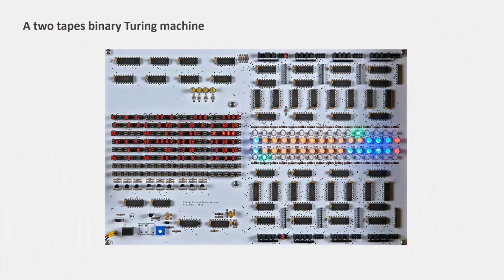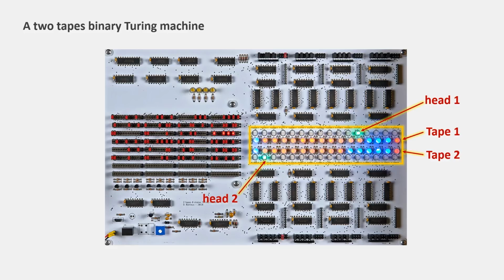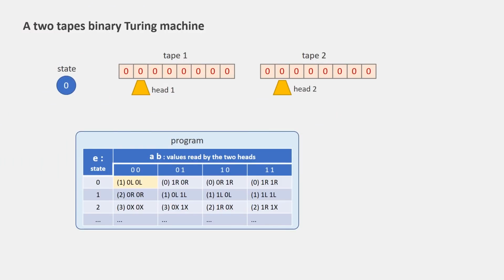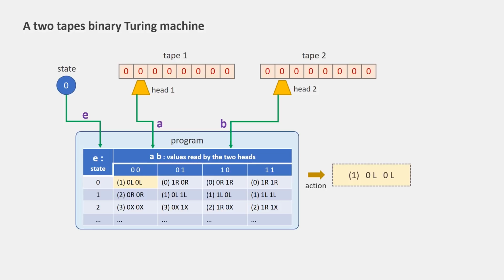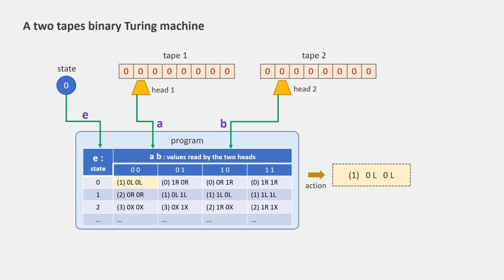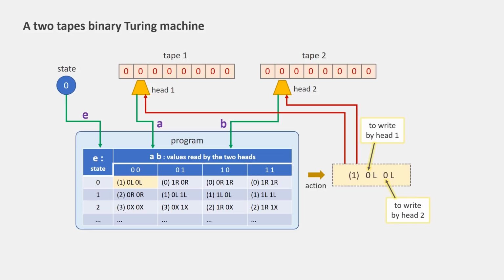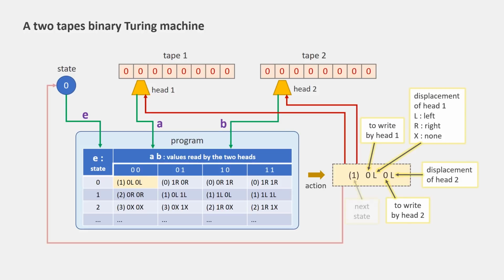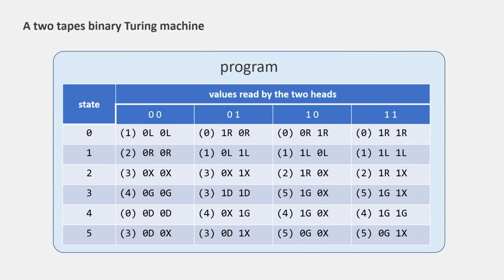A two tapes Turing machine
This video presents an 8-states Turing machine with 2 tapes. This machine is made using basic electronic components: logic gates, latches, shift registers, multiplexers, diodes, transistors ... Its program is implemented by LEDs plugged into connectors.